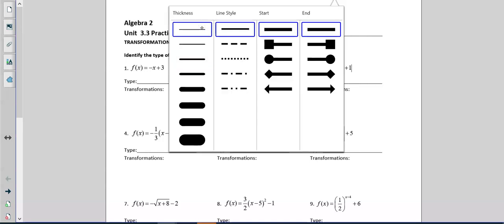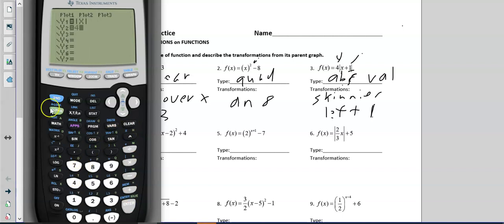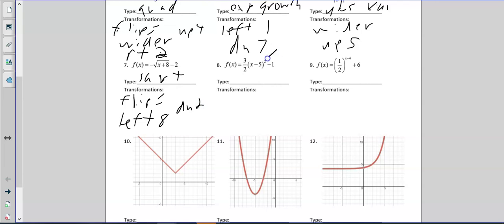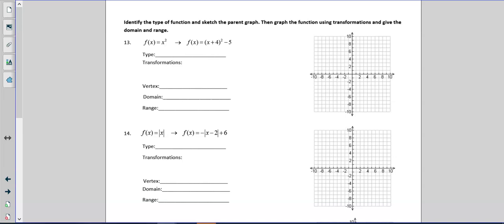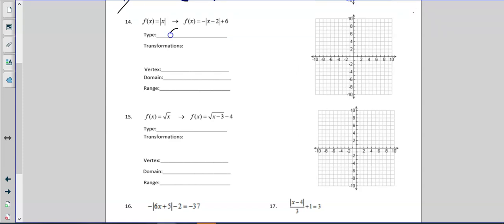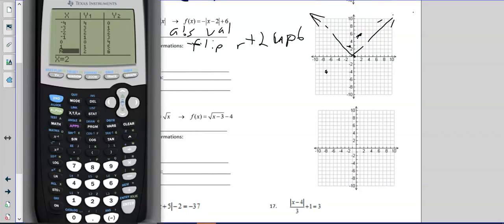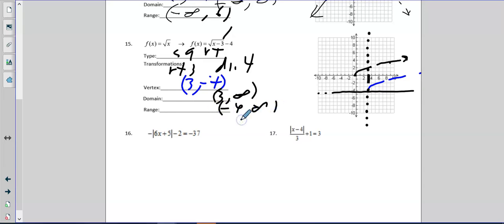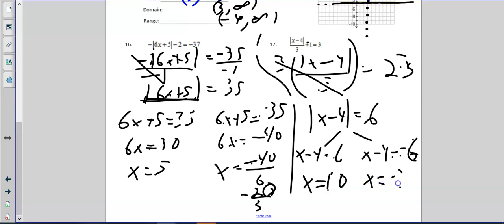alg 2 3 3 practice